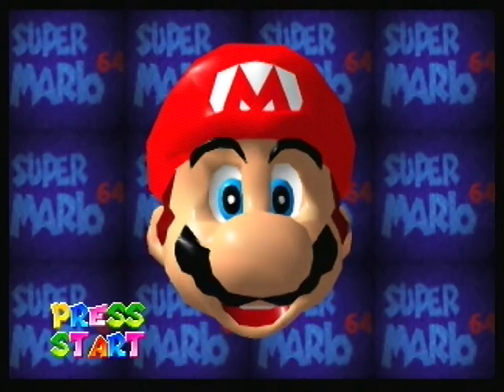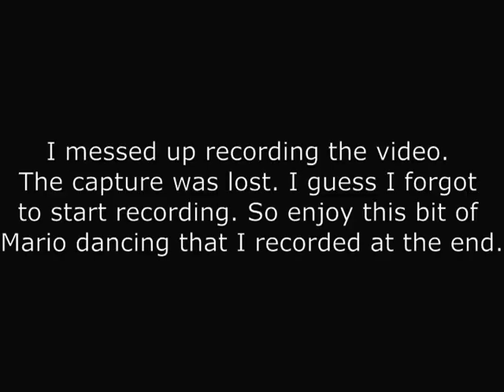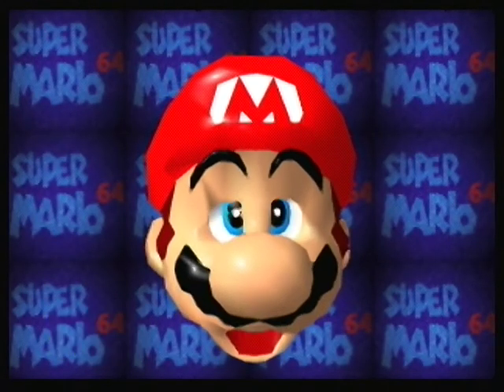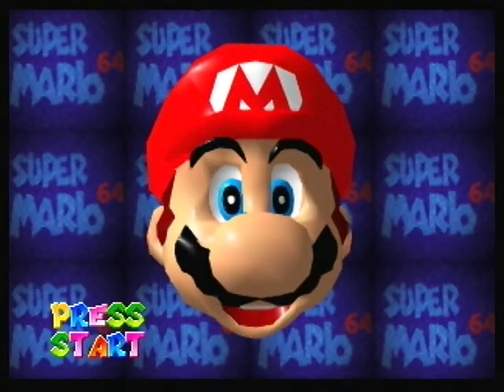Lets Play Super Mario 64 - Part 2: Bob-omb Battlefeels (audio only)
I got 4 more stars at Bob-omb Battlefield and 2 secret stars at the slide. UNFORTUNATELY, something went wrong and I didn't capture any video. The audio is all there as I recorded it in Audacity. To make up for this epic failure, I will be recording another episode tonight. It should be ready probably tomorrow morning, if I don't screw up again. If I do, I'm quitting. I wonder if I should bother increasing the video resolution to HD. It seems to make it look worse somehow. Plus it takes forever to render. Hmm.